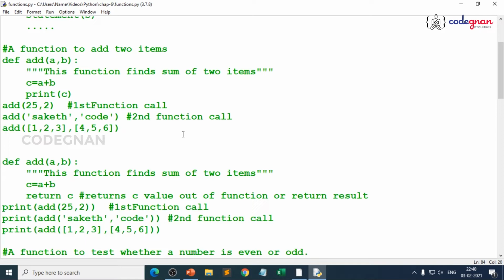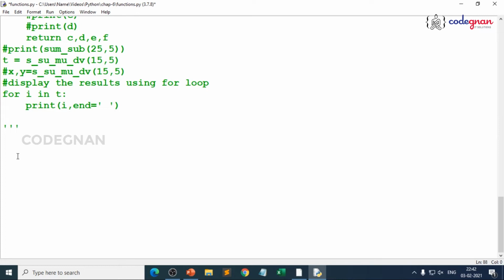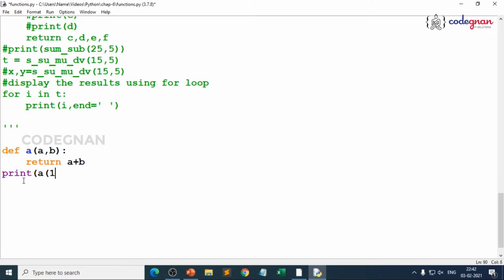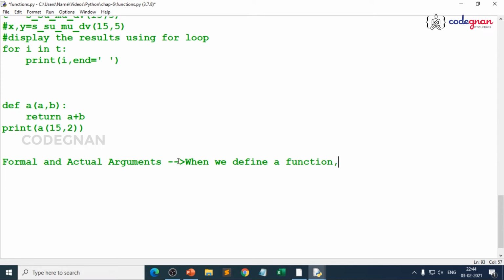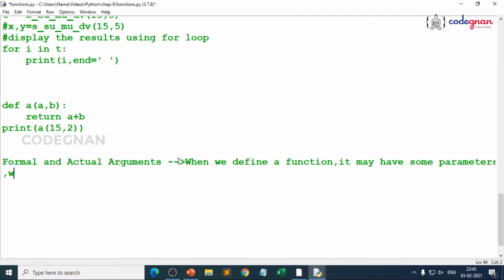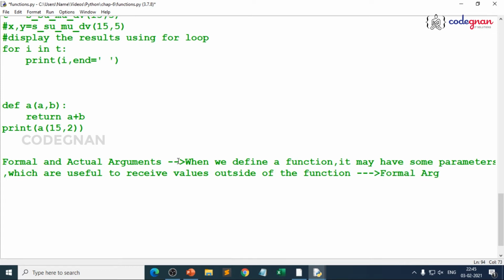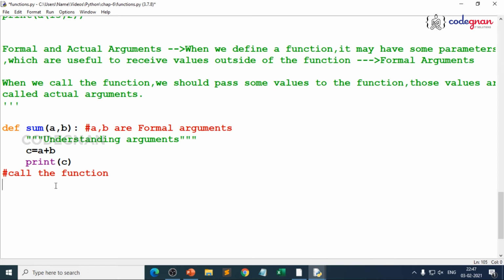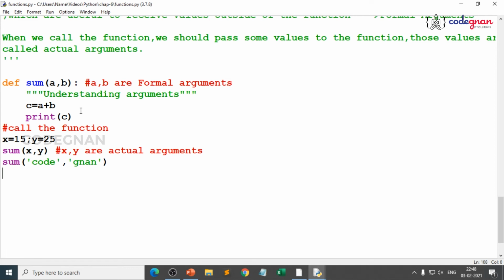Arguments in functions | Python Tutorials - 2022 | Codegnan